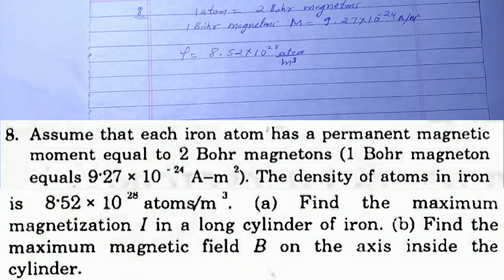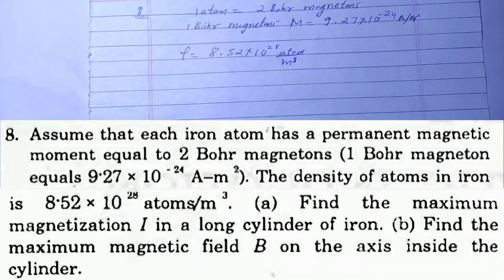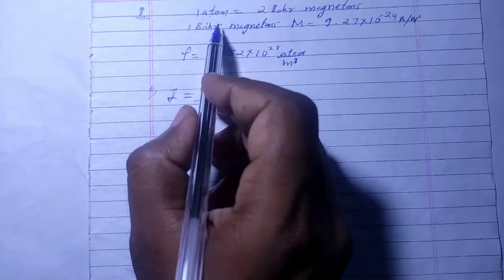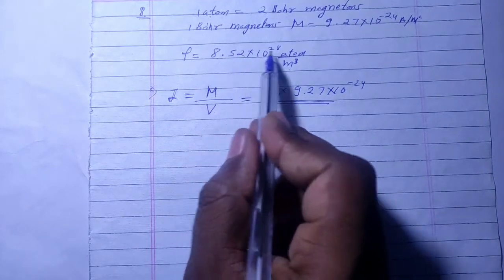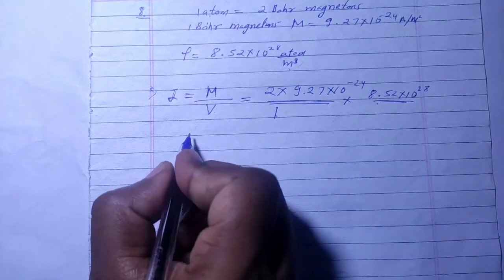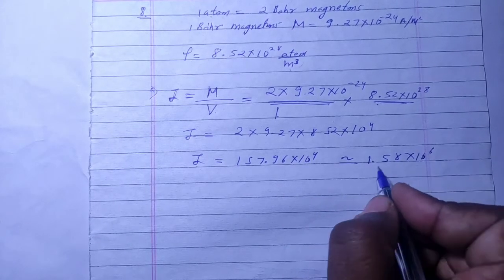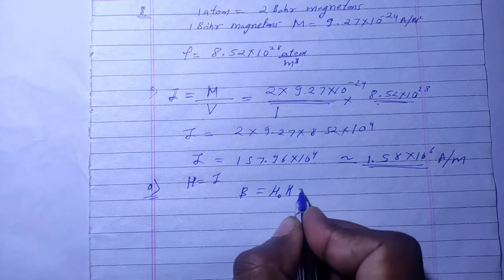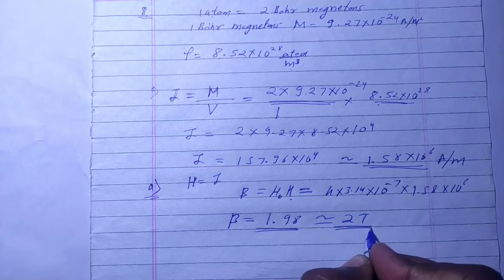H.C. Verma Solutions - Magnetic Properties of Matter - Chapter 37, Question 8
8. Assume that each iron atom has a permanent magnetic
moment equal to 2 Bohr magnetons (1 Bohr magneton
equals 9"27 x 10 24 A-m 2). The density of atoms in iron is 8'52 x 1028 atom^mJ. (a) Find the maximum
magnetization I in a long cylinder of iron, (b) Find the
maximum magnetic field B on the axis inside the
cylinder.